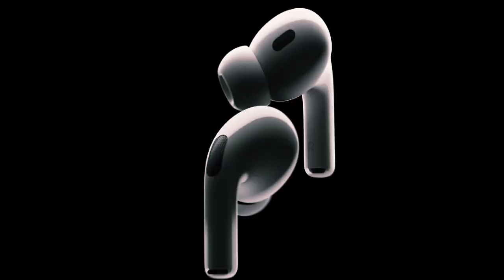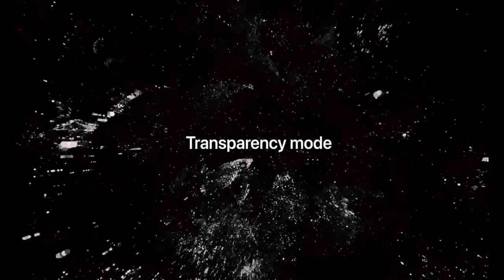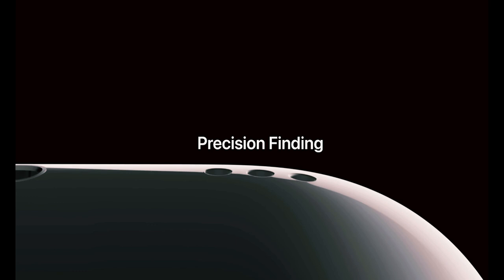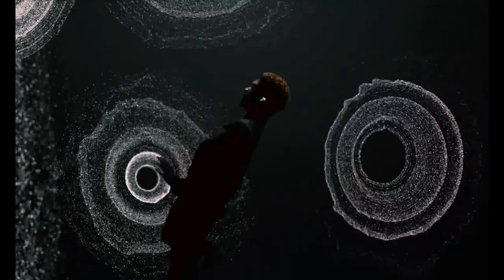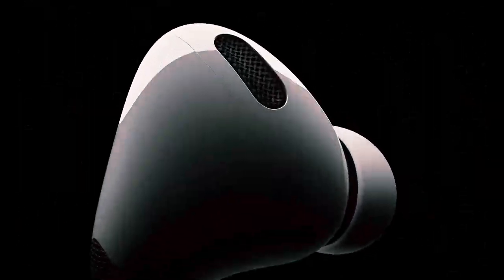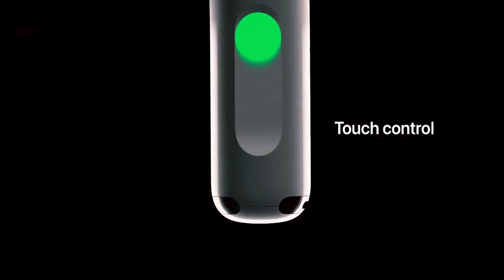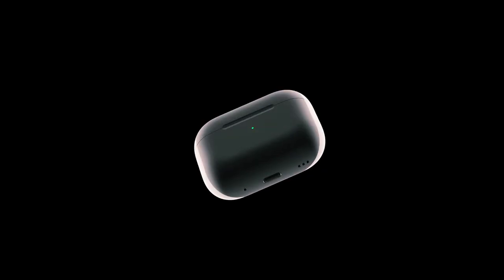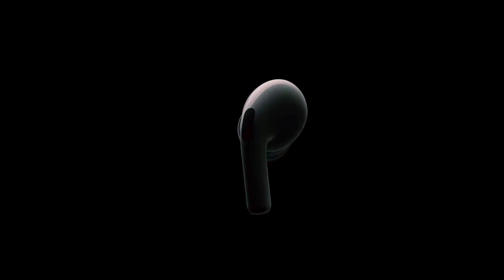Airpods Max 2 - Price & Release Date or Launching Soon?!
Welcome to our latest video where we dive into everything you need to know about the highly anticipated AirPods Max 2! 📱🎧

In this video, we cover:

🔍 Release Date Predictions: Get the scoop on when you can expect the AirPods Max 2 to hit the market, with insights from top tech analysts like Ming-Chi Kuo and Mark Gurman.

💰 Price Expectations: Discover the potential pricing for the AirPods Max 2 and whether we might see any changes compared to the original AirPods Max.

✨ New Features & Upgrades: Explore the exciting new features coming to the AirPods Max 2, including the revolutionary H2 chip, improved noise cancellation, and the switch from Lightning to USB-C.

🎨 Design Refresh: Find out about the possible new color options and design tweaks that could make the AirPods Max 2 even more appealing.

📍 Enhanced Tracking: Learn about the inclusion of the U1 chip for precise location tracking within Apple’s Find My network.

We dive deep into these updates and provide expert analysis on what to expect from Apple’s next big audio product. Whether you’re an Apple enthusiast or just curious about the latest tech, this video is a must-watch!